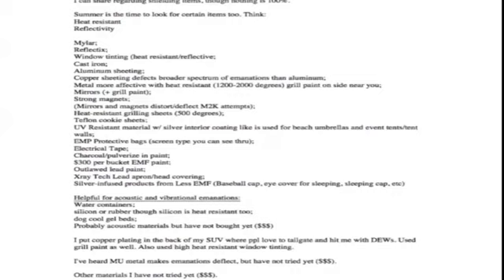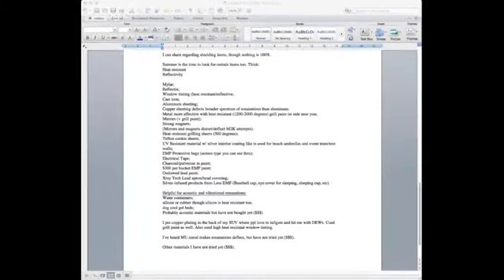MORE SHIELDING INFO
The material is being made available for purposes of education and discussion in order to advance the understanding of the complex issues and multiple perspectives which must be considered in debates and inquiries about what the Candidates stand for, what positions they have taken in the position, and what they have been saying recently during the campaign, and it is distributed without profit to those who have expressed an interest in receiving the included information for research and educational purposes.

If for any reason you believe that our use of your material on this site does is not ‘fair use,’ please immediately notify us so that we can promptly address the matter.